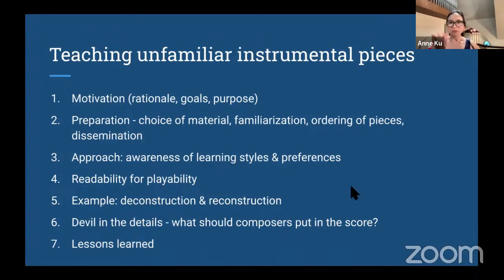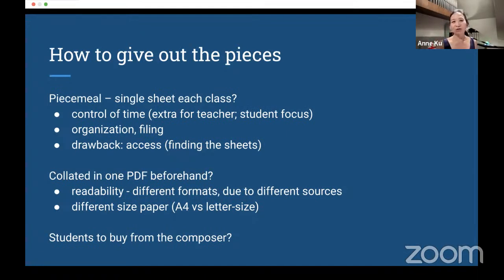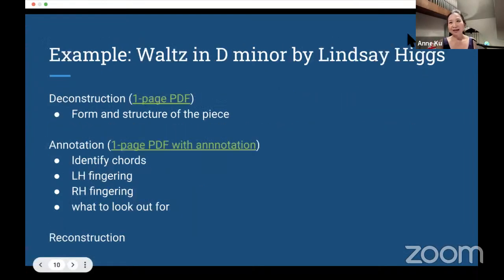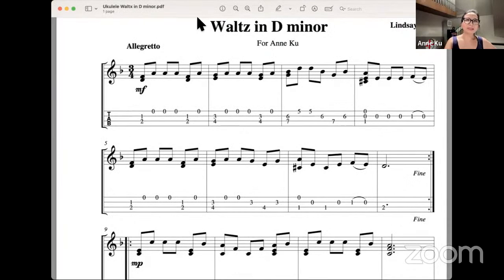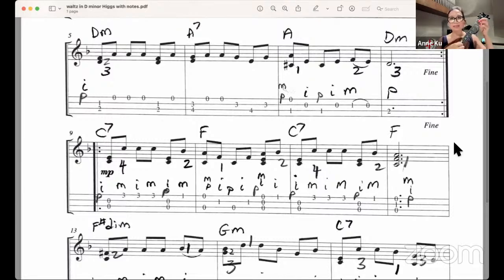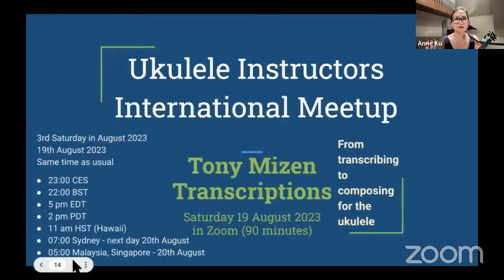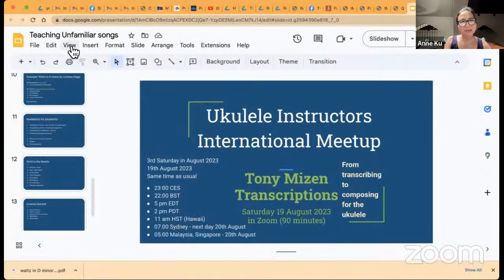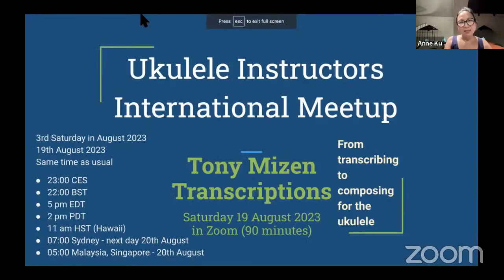Teaching Unfamiliar Songs for Ukulele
00:00 Welcome
Google Form to join mailing list and see the YouTube Playlist of the monthly meet-up recordings of Ukulele Instructors International

Monthly Meet-ups on the 2nd or 3rd Saturday of each month
90-minute meetings
recorded for review
03:43 Presentation by Anne Ku (Massachusetts)
15:50 Waltz in D Minor by Lindsay Higgs
28:16 Next monthly meetup Saturday 19th August 2023 Tony Mizen
29:08 Low G or High G - Lan Yarborough (Mexico)
31:55 Comment by Lindsay Higgs (UK)
33:30 Comments by Rick Jitchaku (Hawaii)
50:35 Comments by Anne Ku
53:49 Comments by Bruce Boreham (Italy)
1:09:03 Comment by Anne Ku
1:11:15 Comment by Lindsay Higgs
1:13:40 Comment by Lan Yarborough
1:19:28 Comments by Moses Kamai (Washington, DC)
1:13:56 Closing - Anne Ku
Next meetings
Saturday 19th August 2023 Tony Mizen - from transcribing to composing
Saturday 16th September 2023 Kevin Carroll - arranging for ukulele groups